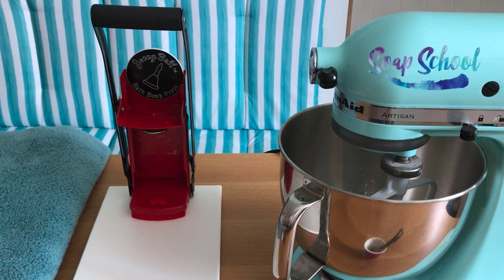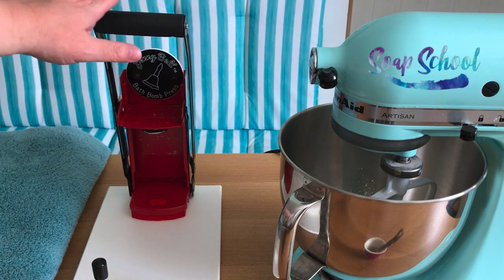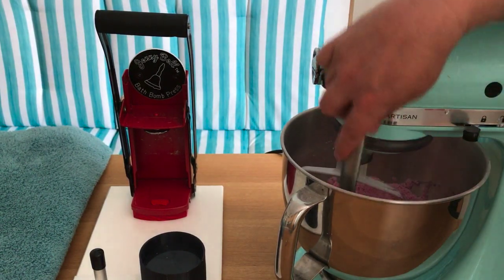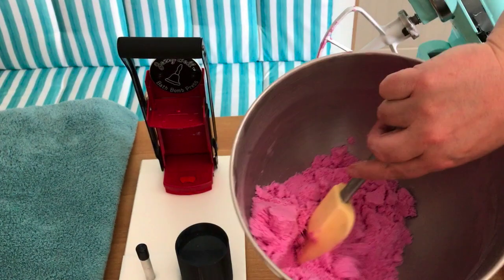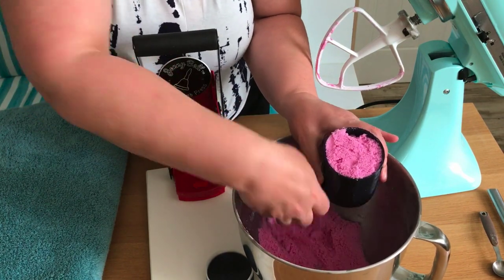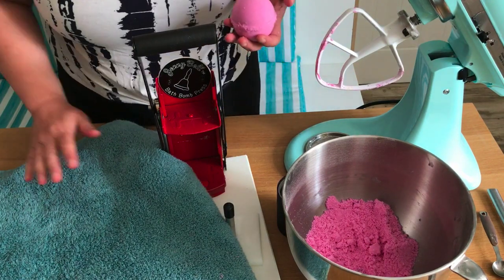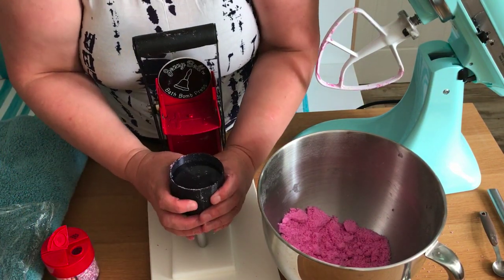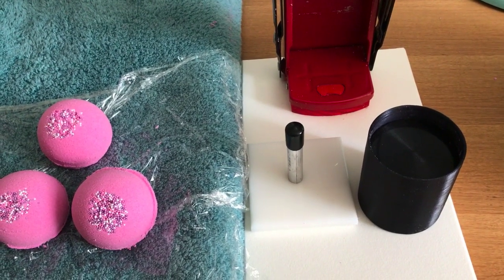Jenny Bell Bath Bomb Press Review - Affordable and Great!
I wanted to review this super affordable Jenny Bell bath bomb press with you.  It's not only the cheapest I know of but comes complete with the pusher and the 3 piece bath bomb mould.  The bath bomb machine is not only cheap, It also works really well!

In this review I just wanted to take you through what it is, what I like about it and let you see it in action so you can see if it might work well for you. (I have not been paid for this review, I just like the product).

or join her Facebook group Jenny Bell Bath Bomb Press to see how many other people have used it to make gorgeous bath bombs and other bath lovelies too :)